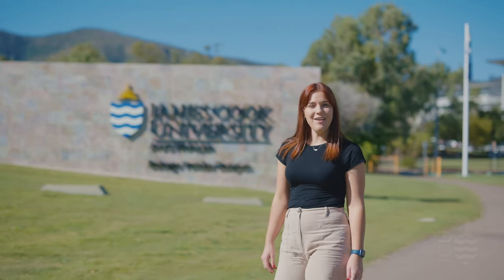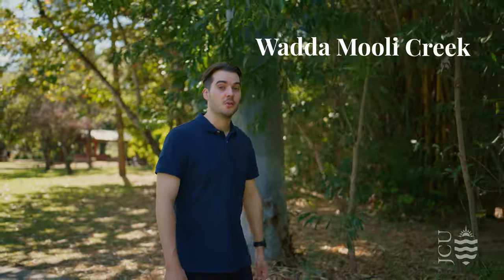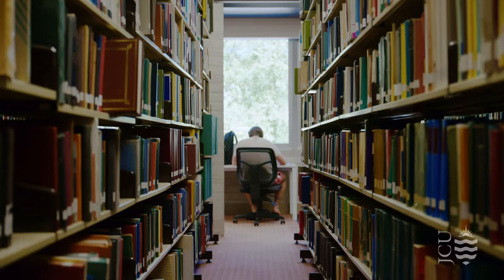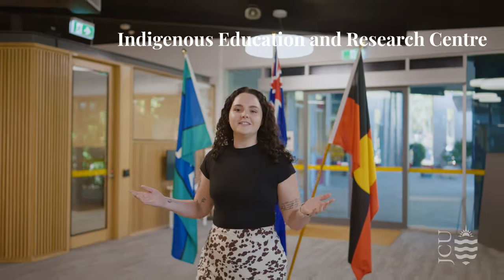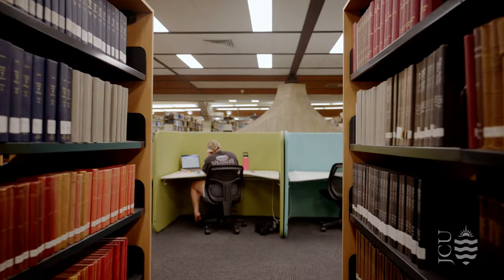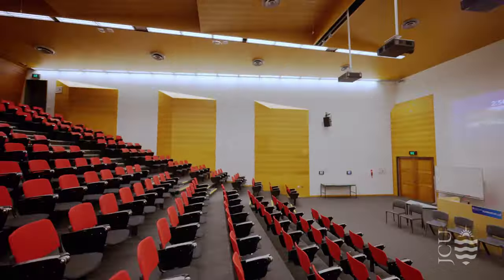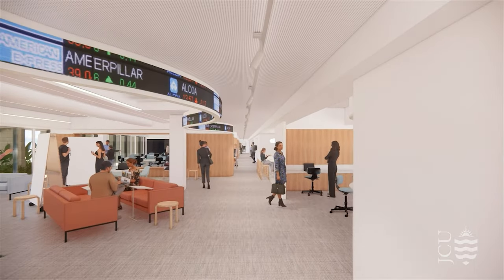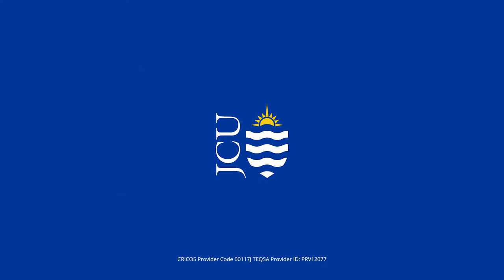JCU Townsville, Bebegu Yumba Campus Tour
Join us for a tour of the JCU Townsville, Bebegu Yumba campus.